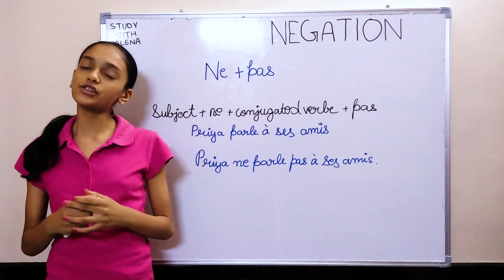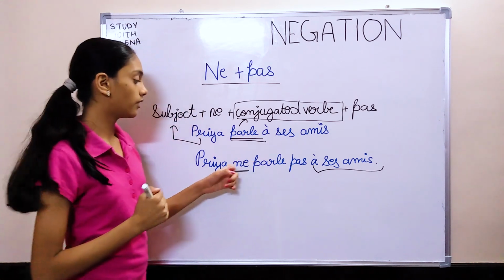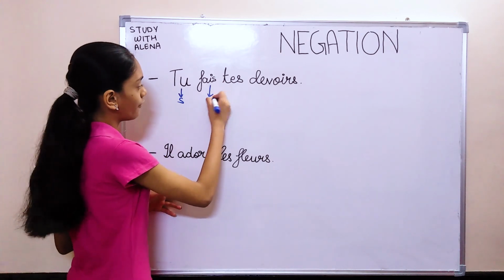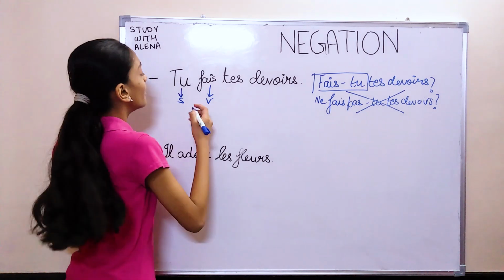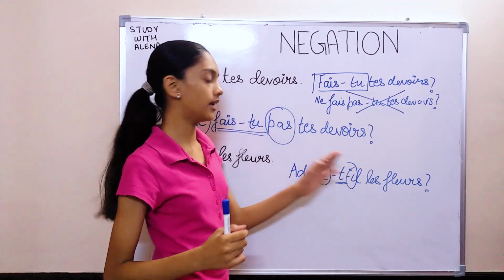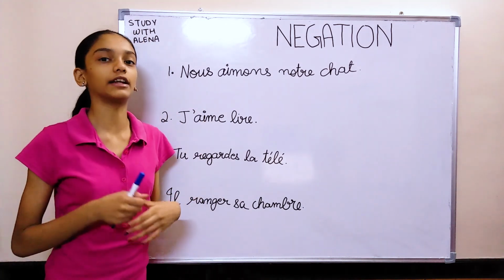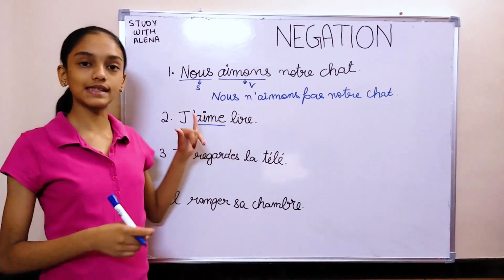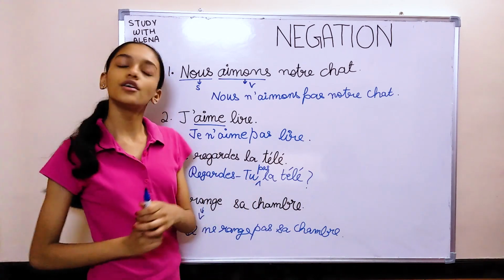How to do Negation in French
Learn how to do negation in french with Alena.

Click here for the worksheet
Click here for the Answer key

Mic (Recommended)
Tripod (Simpex 333)

                -Novels I recommend-
Origin by Dan Brown
Harry Potter Complete Series
The Da Vinci Code by Dan Brown
Angels and Demons by Dan Brown
Series of Unfortunate Events